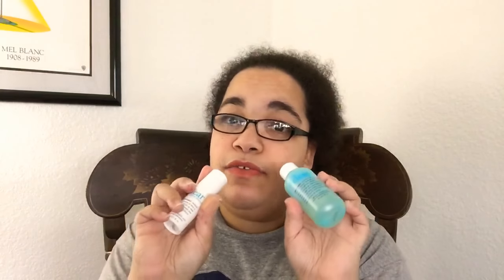Currents skin care favorites 2018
I hope you guys like this video. Tell what else you guys wanna see on my channel.